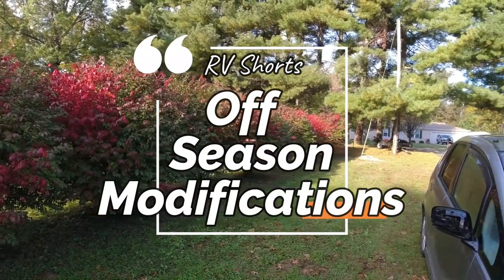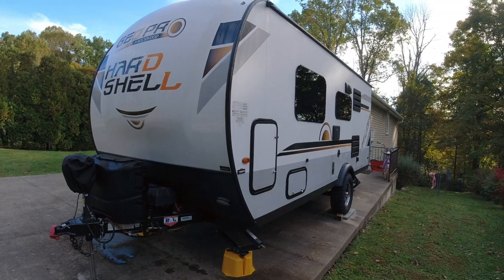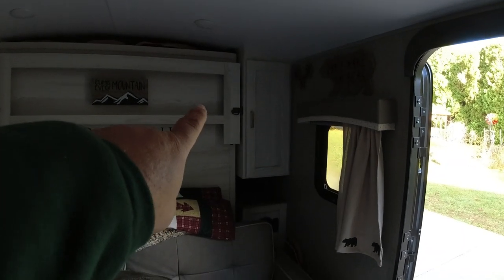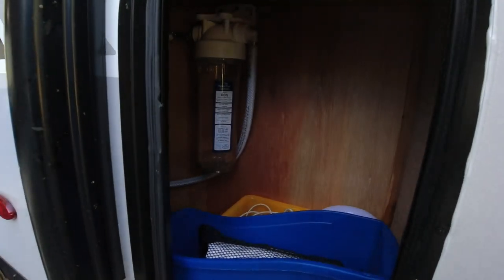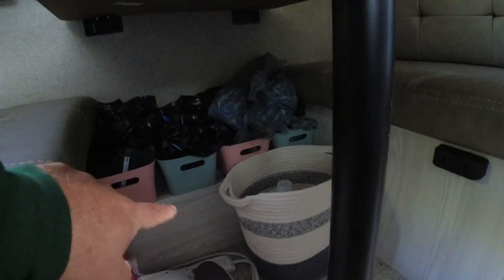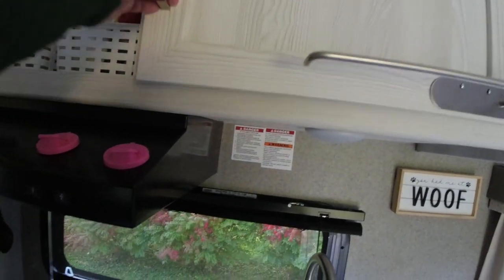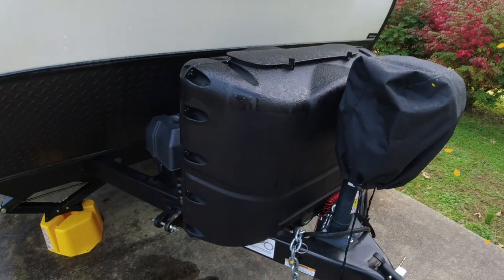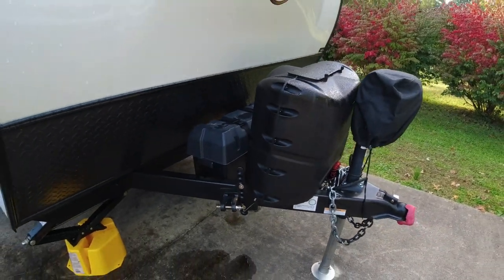Off Season RV Modifications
Every year in the Fall as I put my trailer up for the season, I look at the things I can improve on in the off season. Here is my list for the this off season. I will try to make videos on these projects as I get to them.